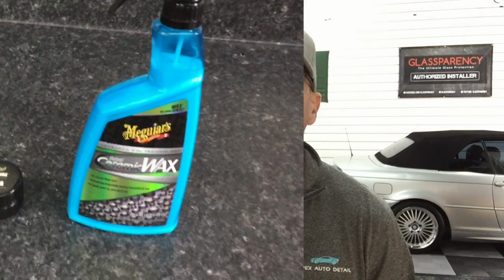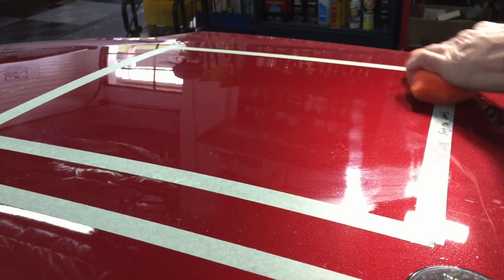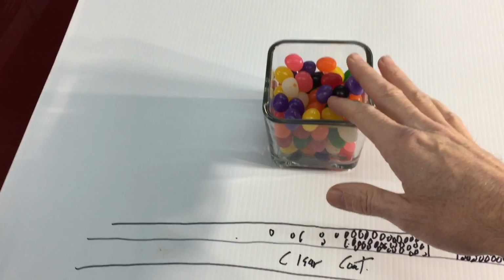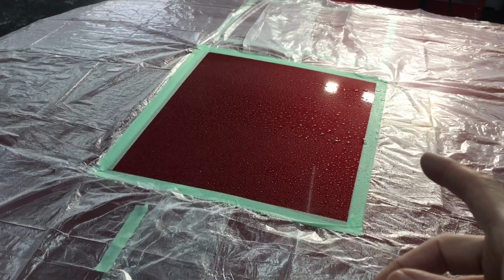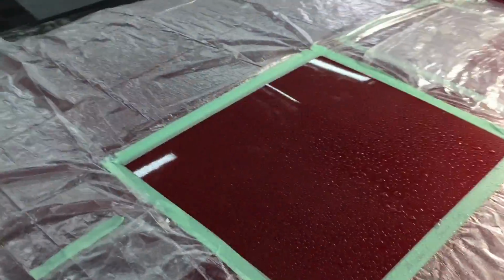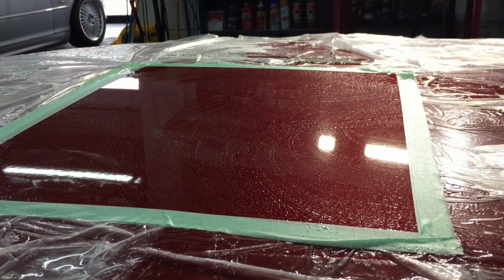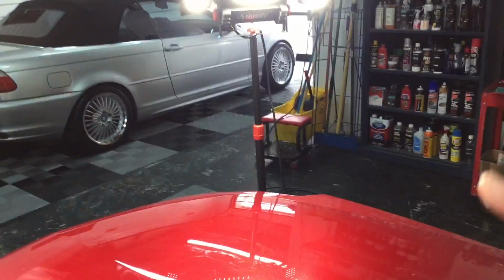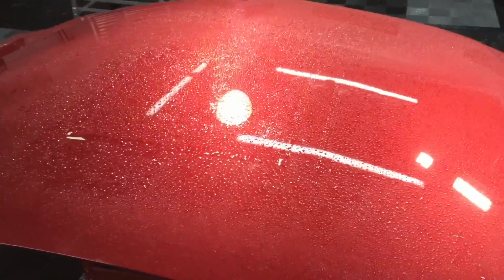Meguiar's Hybrid Ceramic Wax VS Angelwax Enigma Ceramic Wax!! (What are they and how do they work?)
This video showcases meguiar's Hybrid Ceramic Wac and Angelwax Enigma Ceramic wax. I put them on the same panel to compare. I also explain the different application methods and how they both benefit from them. I also go into detail on the chemistry of a ceramic wax and how it protects.

Meguiar's Hybrid Ceramic Wax.

@apexautodetail (Instagram)

@apexautodetails (Facebook)

@apexautodetail1 (Twitter)